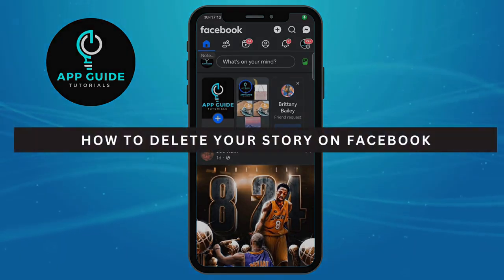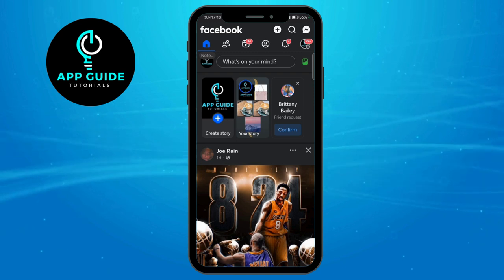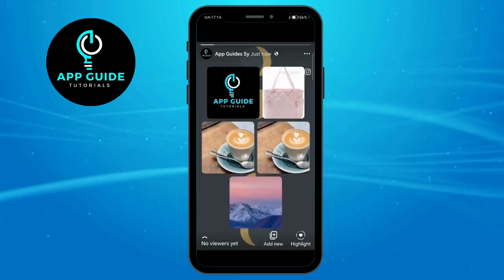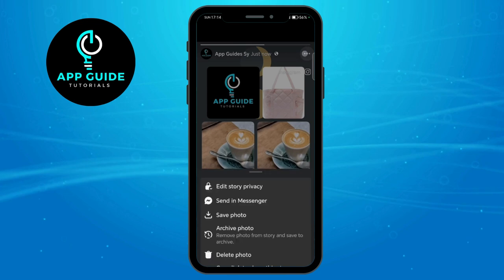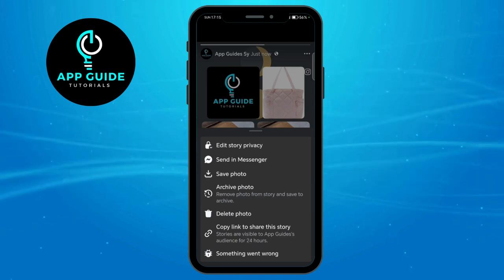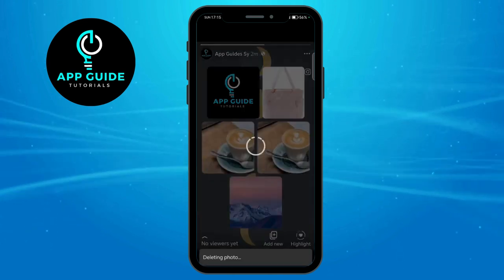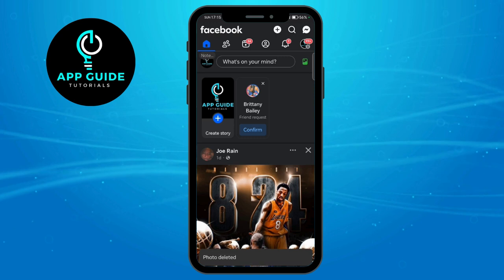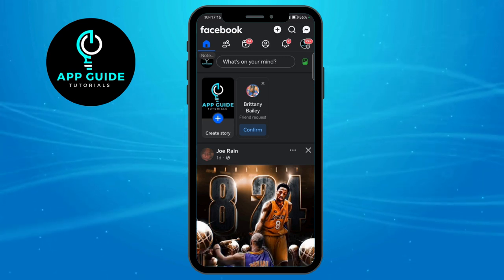How to Delete Your Story on Facebook | Android & iOS (2027)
Need to remove a story you posted? This tutorial will show you how to delete your story on Facebook using Android and iOS—perfect for users who posted something by mistake or want to take it down before 24 hours. I’ll guide you step-by-step to remove it quickly and privately.

In this tutorial, you'll learn:
How to view and manage your active stories
Step-by-step instructions to delete a Facebook story
Tips for controlling who sees your stories in the future

Stay in control of your content—learn how to delete your story on Facebook from your mobile device.